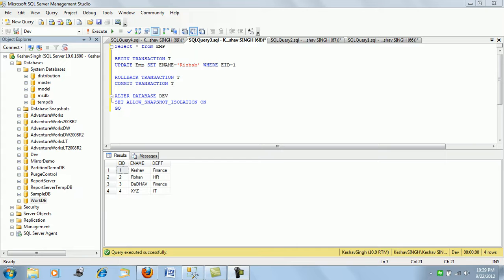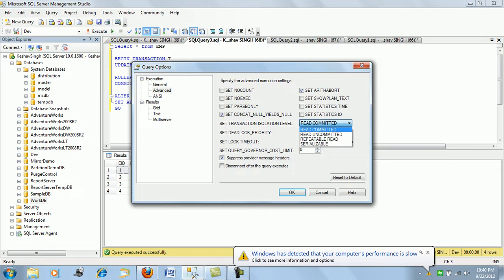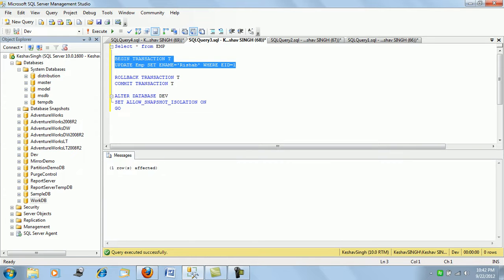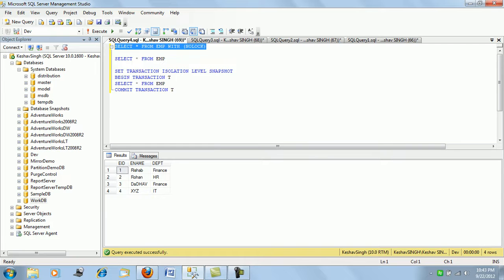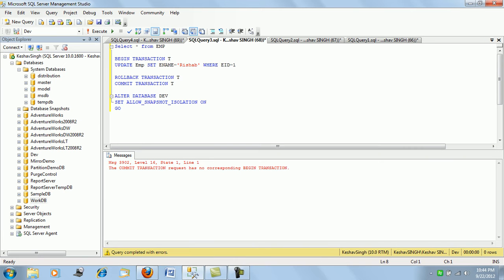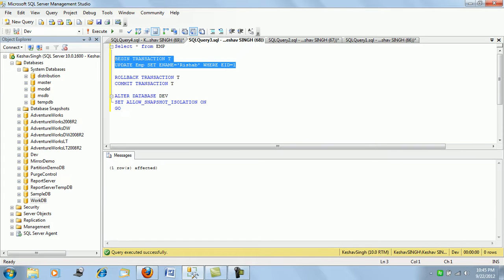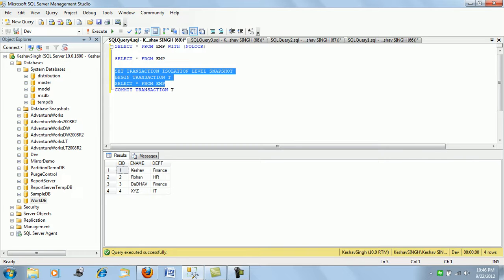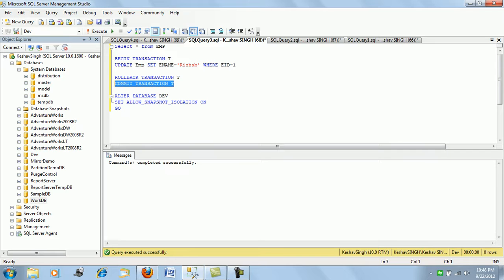Snapshot Isolation Level In SQL Server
This video introduces snapshot isolation level to the new bees, this is a new transaction isolation level which has been introduced in MS SQL Server 2008.